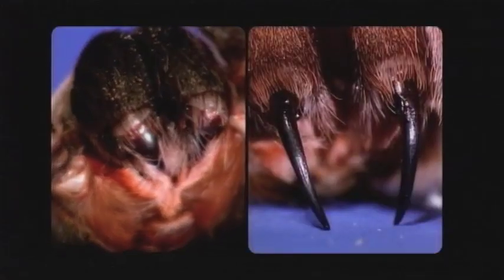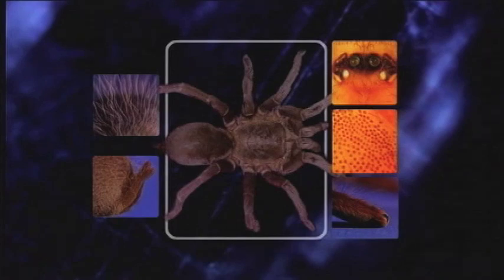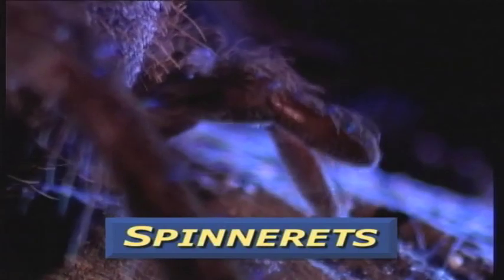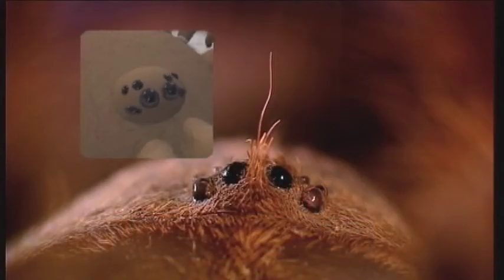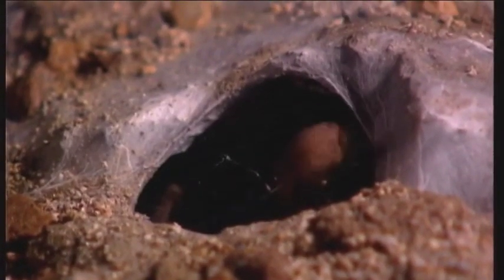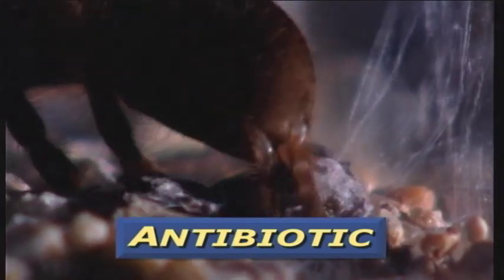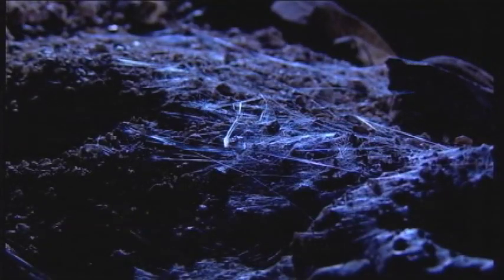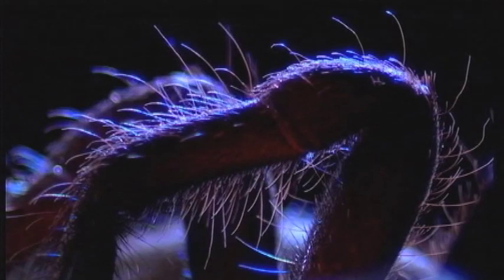Science Screen Report for Kids: Tarantula - Up Close and Personal - Volume 17 Issue 5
From Volume 17 Issue 5.  Theyre big, hairy, scary, poisonous and found in a variety of habitats on Earth. The 8-legged arachnid is a pet for some, pest for others and in Asia, a spicy, cooked, snack. This program uncovers the cultural myths and truths about the King of Spiders and the modern research being done using its venom.

Tarantulas comprise a group of hairy and often very large spiders belonging mainly to the family Theraphosidae, of which approximately 900 species have been identified. Historically tarantulas were the bigger genera from the family Lycosidae (like Lycosa tarantula). The colonists of the Americas gave the name to the bigger spiders of the tropic-dwelling families Theraphosidae and Dipluridae (funnel-web tarantulas), and that usage has now supplanted the earlier European one.

Some genera of tarantula hunt prey primarily in trees; others hunt on or near the ground. All tarantulas can produce silk—while arboreal species will typically reside in a silken "tube tent", terrestrial species will line their burrows with silk to stabilize the burrow wall and facilitate climbing up and down. Tarantulas mainly eat insects and other arthropods, using ambush as their primary method of prey capture. The biggest tarantulas can kill animals as large as lizards, mice, and birds. Tarantulas are found in tropical and desert regions around the world. Most tarantulas are harmless to humans, and some species are popular in the exotic pet trade. Some species, while not known to have ever produced human fatalities, have venom that can produce extreme discomfort over a period of several days.

The name 'tarantula' comes from the town of Taranto in Southern Italy and was originally used for an unrelated species of European wolf spider. The name was borrowed to apply to the theraphosids when Europeans explored areas where these large spiders were common. In Africa, theraphosids are frequently referred to as "baboon spiders". Asian forms are known as "earth tigers" or "bird-eating spiders". Australians refer to their species as "barking spiders", "whistling spiders", or "bird-eating spiders". People in French-speaking areas may apply the general name "mygales" to theraphosid spiders.

Like all arthropods, the tarantula is an invertebrate that relies on an exoskeleton for muscular support. A tarantulas body consists of two main parts, the prosoma or the cephalothorax (the former is most often used) and the abdomen or opisthosoma. The prosoma and opisthosoma are connected by the pedicle, or what is often called the pregenital somite. This waist-like connecting piece is actually part of the prosoma and allows the opisthosoma to move in a wide range of motion relative to the prosoma.

Depending on the species, the body length of tarantulas ranges from 2.510 cm (14 inches), with 8- to 30-cm (3- to 12-inch) leg spans (their size when including their legs). Leg span is determined by measuring from the tip of the back leg to the tip of the front leg on the opposite side. The largest species of tarantula can weigh over 85 gms(3 ounces).The largest of all, the Goliath Birdeater (Theraphosa blondi) from Venezuela and Brazil, has been reported to have a weight of 150 gms (5.3 ounces) and a leg-span of up to 12 inches (30 cm), males being the longer and females greater in girth.